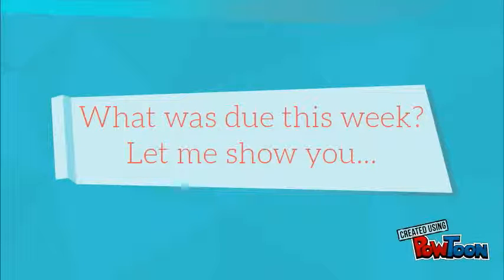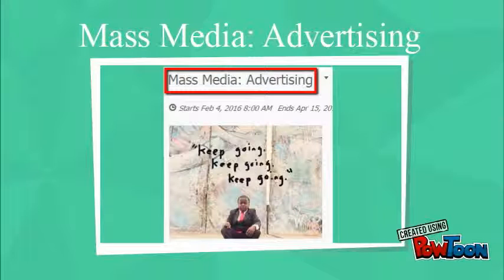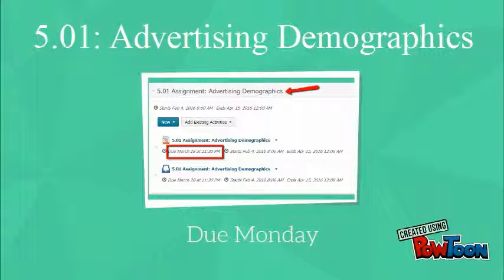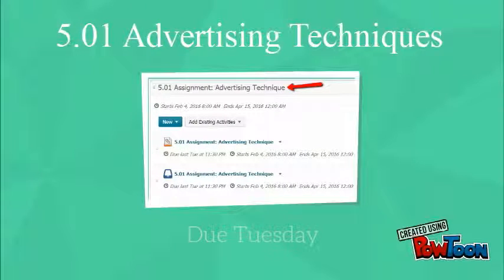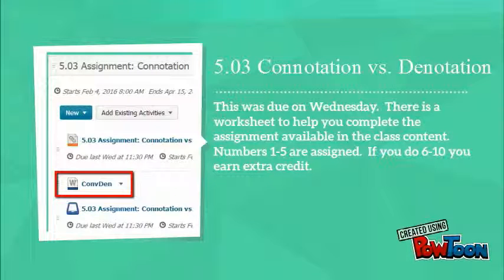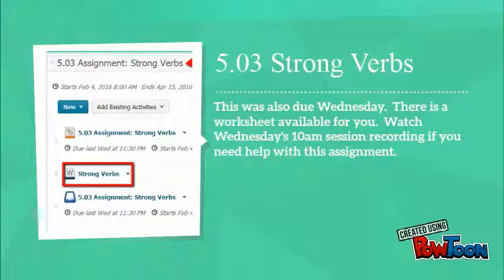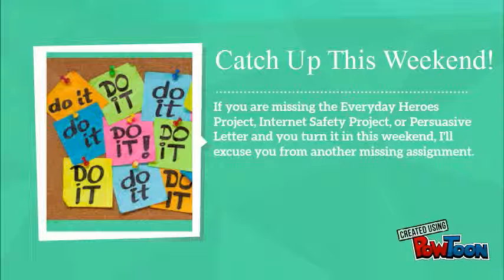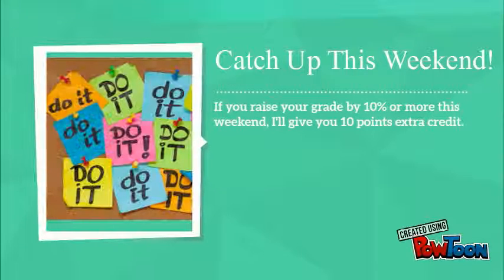Week 8 Recap